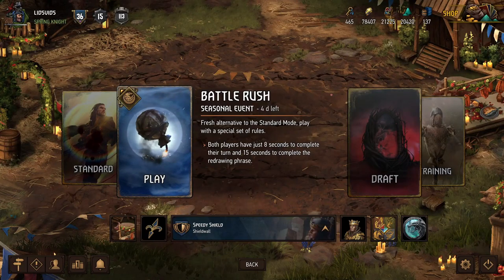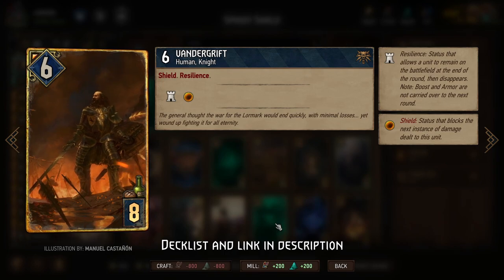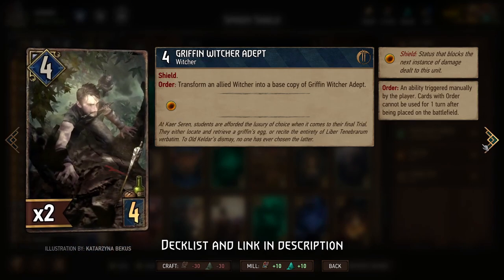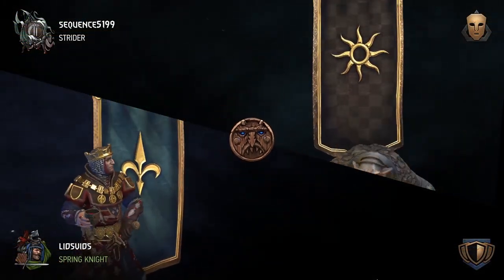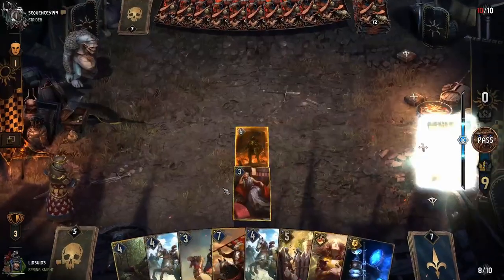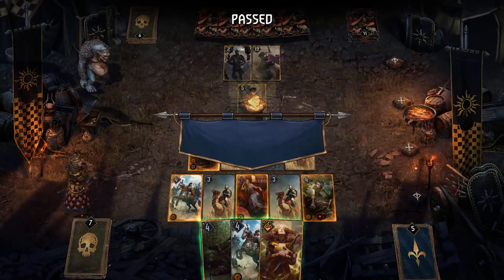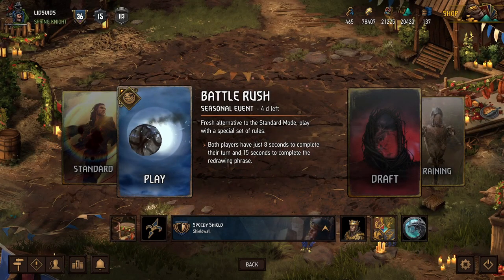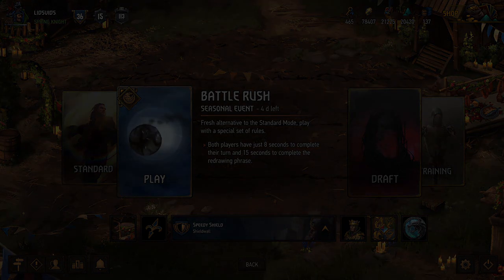CELEBRATING NORTHERN REALMS - GWENT BATTLE RUSH SEASONAL EVENT NORTHERN REALMS DECK GUIDE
DECK COMPOSITION:
Faction: Northern Realms
Leader Ability: Shieldwall

Cards:
Amphibious Assault x1
Renew x1
Queen Adalia x1
Royal Decree x1
Donimir of Troy x1
Roach x1
Vandergrift x1
King Roegner x1
Anna Strenger x1
Windhalm of Attre x1
Knickers x1
Reinforcements x1
Watchmen x1
Immortal Cavalry x2
Wyvern Scale Shield x2
Megascope x2
Kaedweni Cavalry x2
Griffin Witcher Adept x2
Redanian Knight x2

0:00 Intro
0:20 Deck Overview
6:10 Match 1 - Nilfgaard Snek Spies
13:55 Match 2 - Northern Realms Inspired Zeal
21:34 Match 3 - Scoia'tael Traps